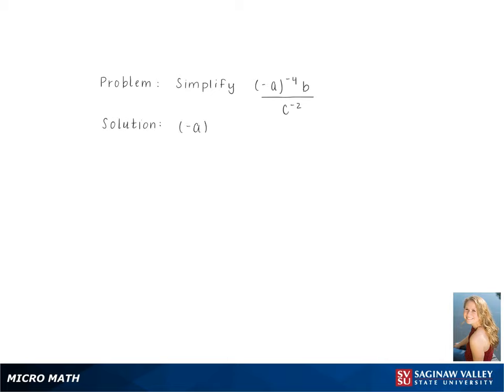Exponents: Simplify (-a)^{-4} b / c^{-2}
Kennedy from SVSU Micro Math helps you simplify an expression involving exponents.  This problem involves a negative exponent.

Problem: Simplify (-a)^{-4} b / c^{-2}